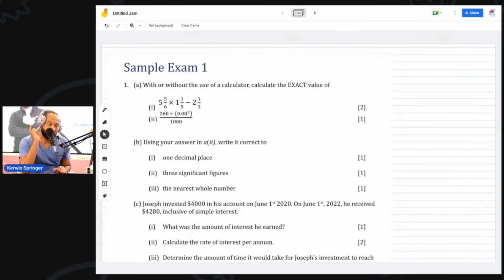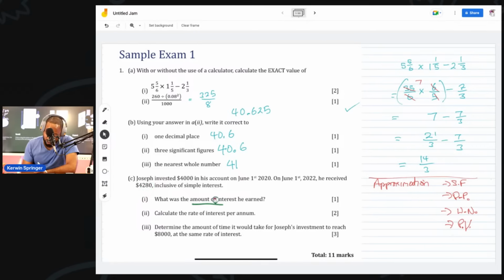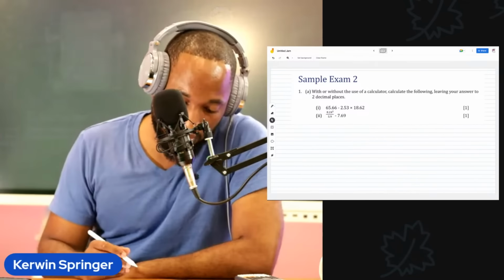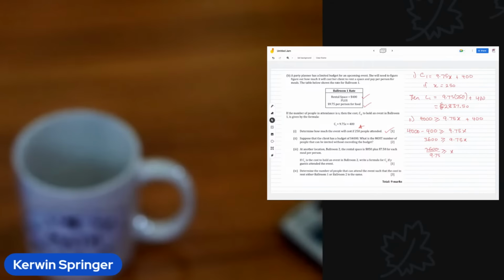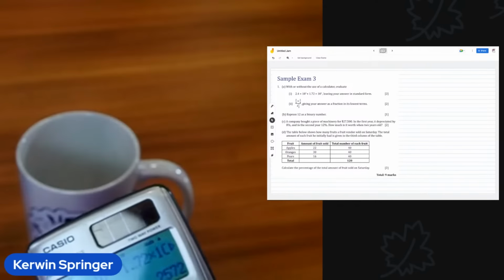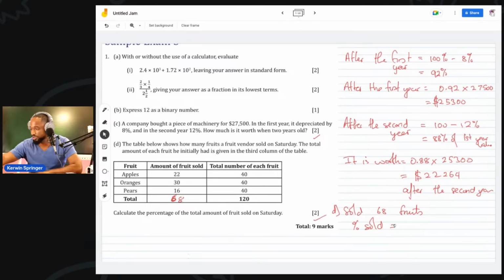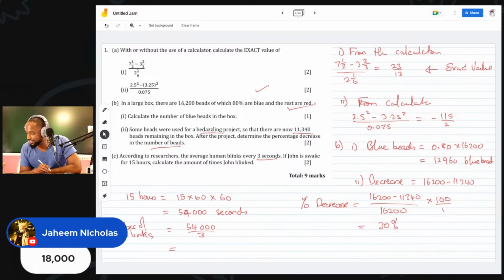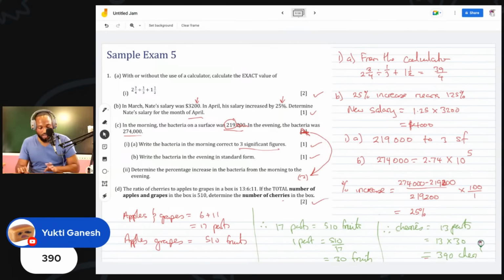CSEC Maths Revision 2023 - Computation and Consumer Arithmetic (Question 1's)